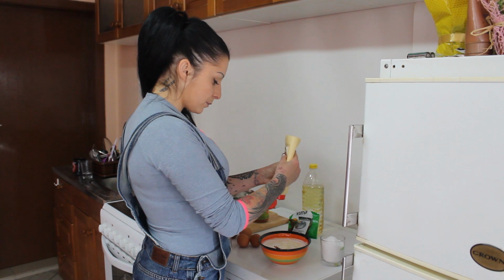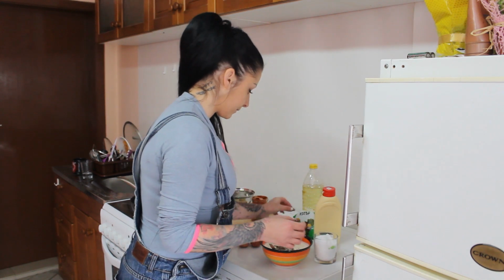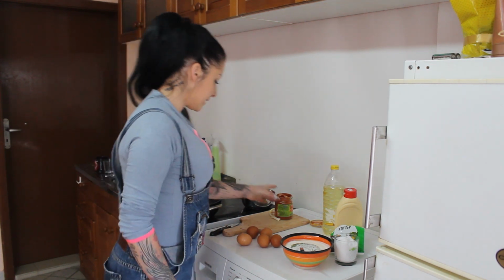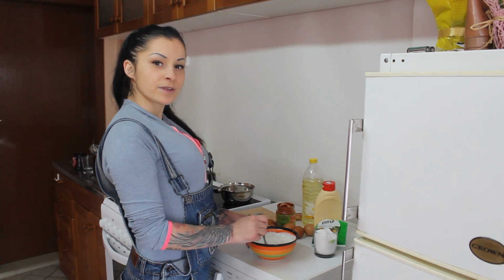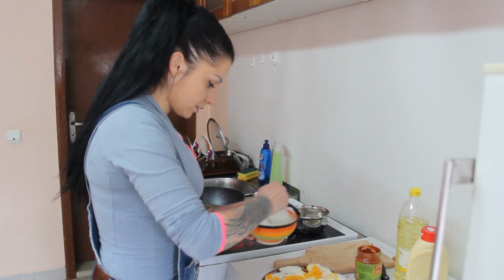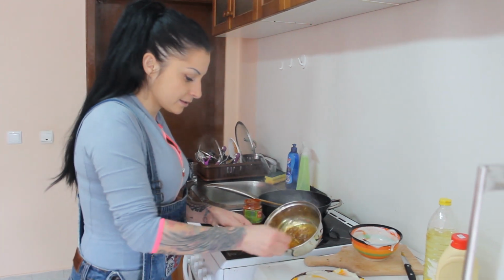Panagiurian Eggs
Traditional Bulgarian dish with eggs and yoghurt.